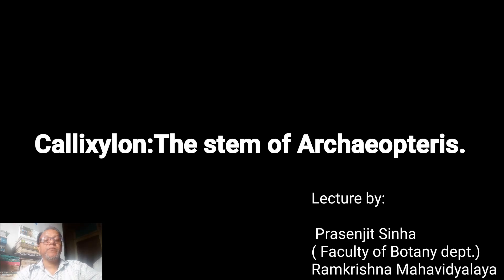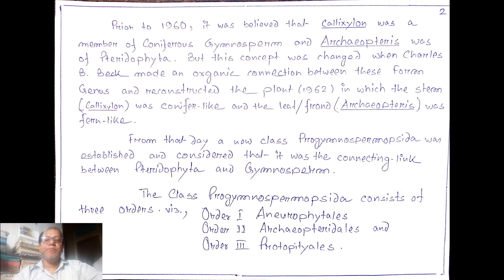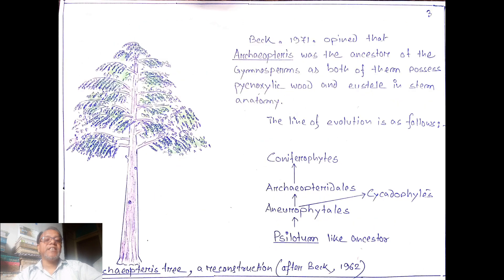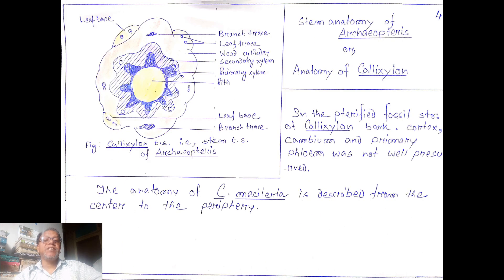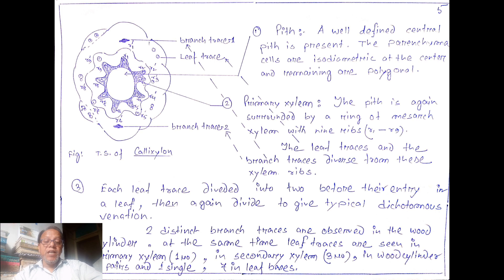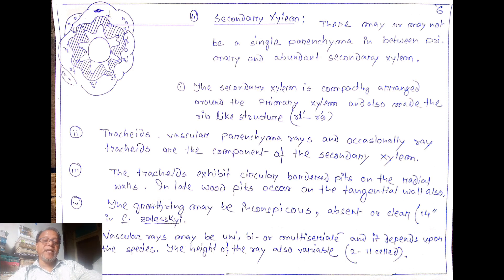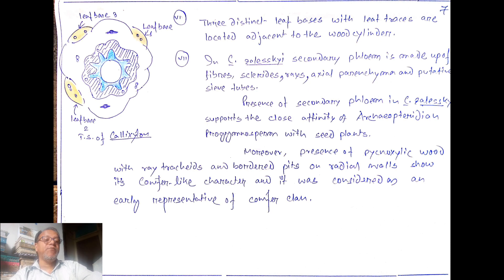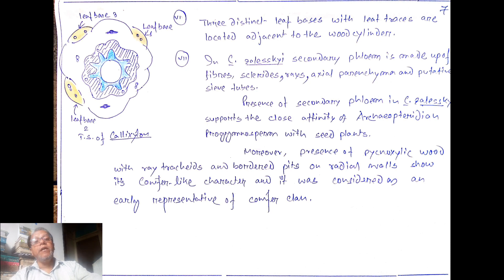Callixylon :The stem genus of Archaeopteris#For UPSC#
It is a member of Progymnosperm and discovered in 1913 by John Fitts, USA.